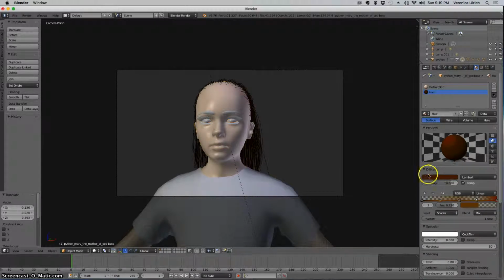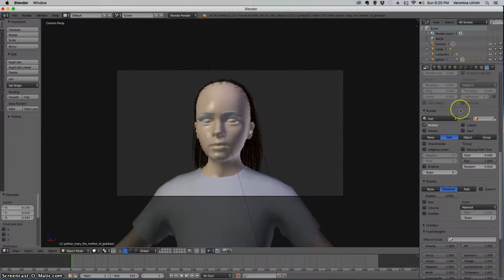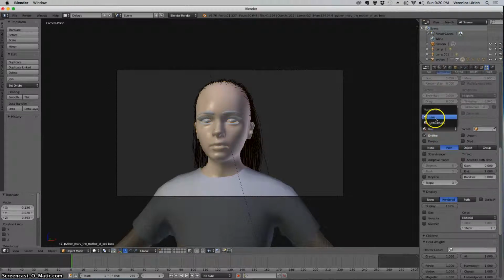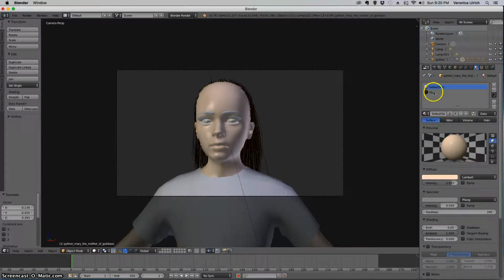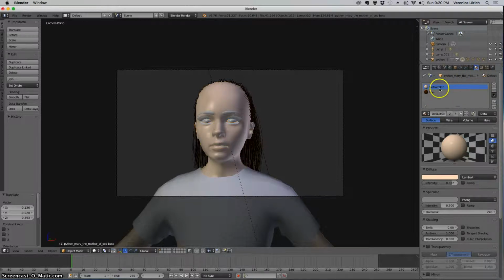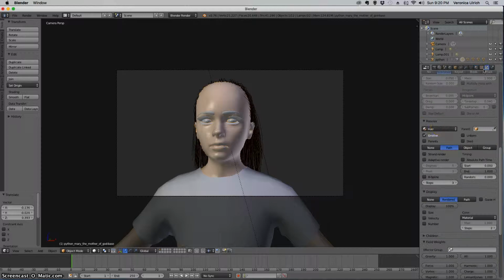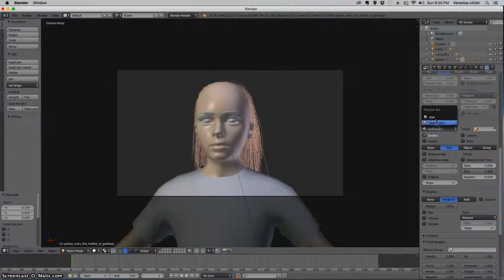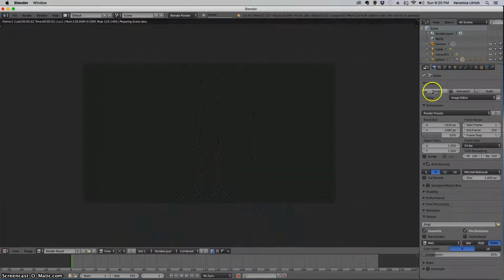Coloring Hair in Blender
Simple.
Under Particle Systems, select the material you want under Render.